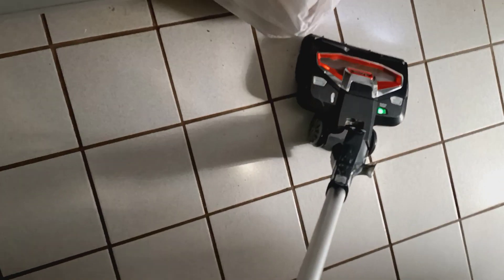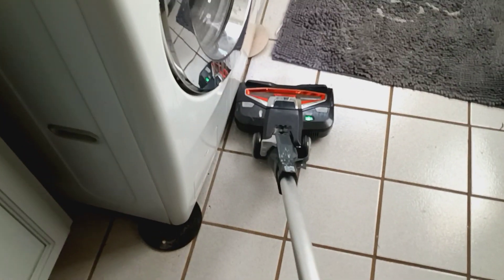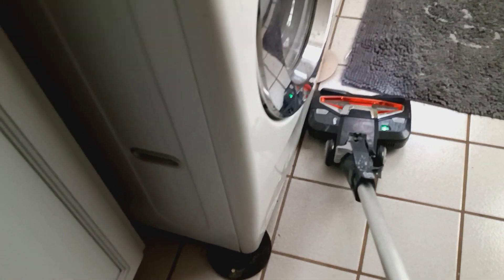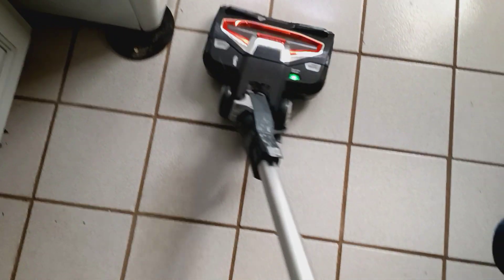Shark duo clean vacuum my friend house 🏠🏡